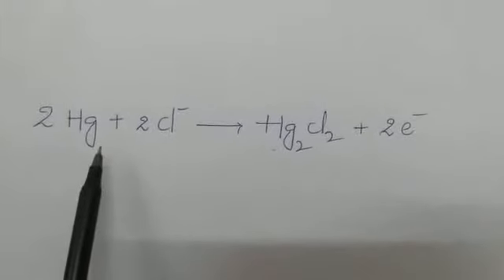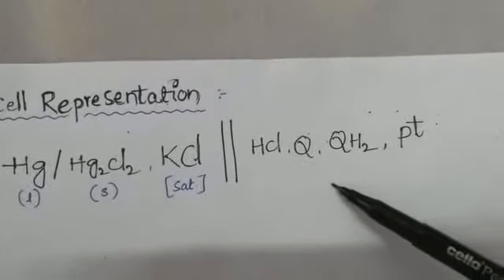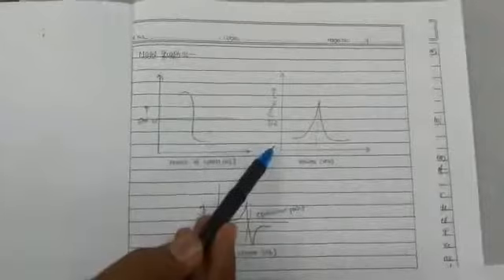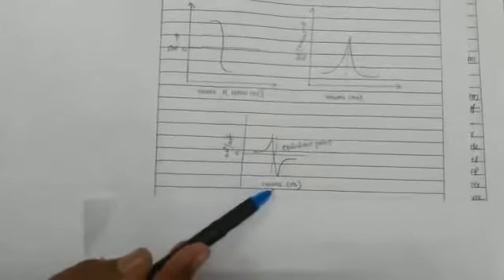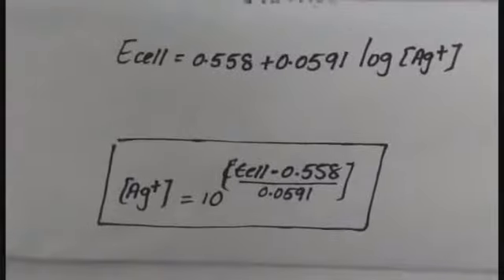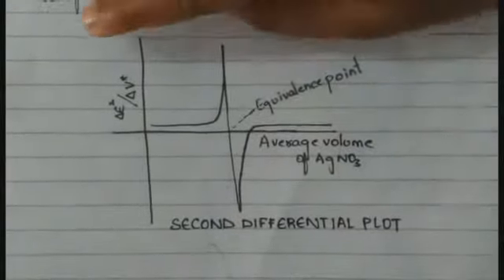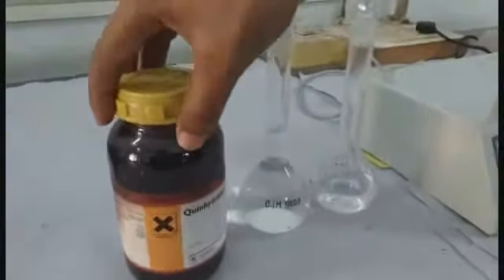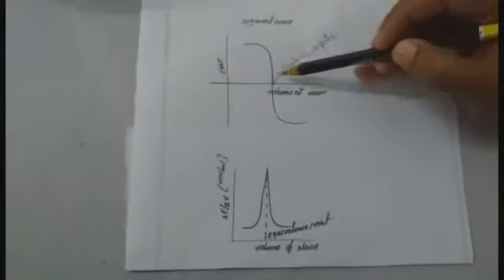Potentiometry : Acid-Base Titration, Calculation of Solubility Product and Dissociation Constant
MSc Physical Lab Video Presentations
by
M.Sc Final Year Physical Chemistry Students(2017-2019 Batch)
PG Teachers Workshop  to the Restructured CBCS Curriculum
(18th-20th, Mar 2019)
Department of Chemistry, Osmania University